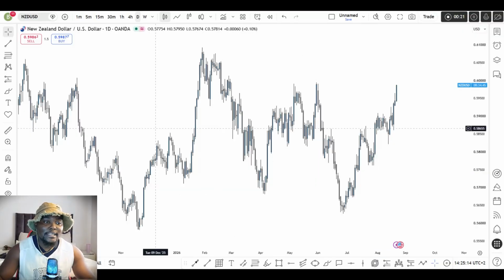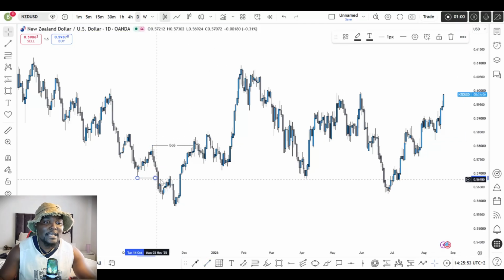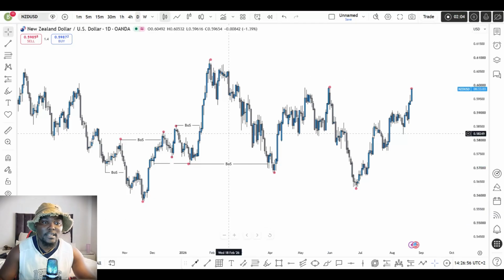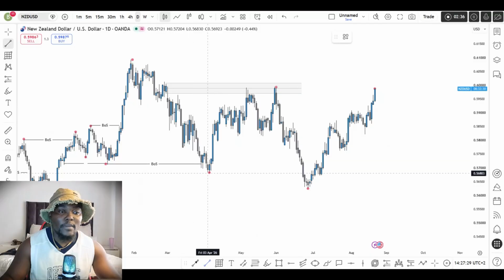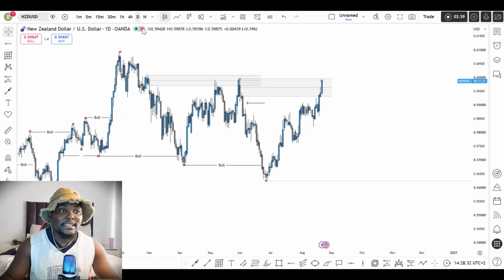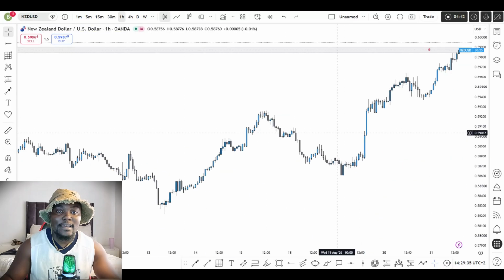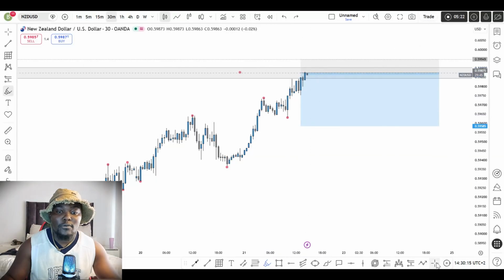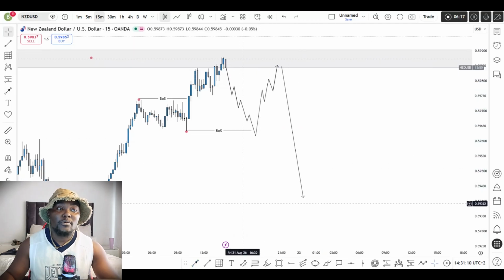NZDUSD SMC Analysis Using Market Structure & Supply and Demand | High-Probability Trade Setup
Are you looking for the next high-probability NZDUSD trade setup? In this video, I break down NZDUSD using Smart Money Concepts (SMC), Market Structure, and Supply & Demand to identify key levels where price could react next.

You'll learn how I analyze the market from a top-down perspective, identify institutional zones, and plan precise entries with proper risk management.

📌 In This Video:
✅ NZDUSD Market Structure Analysis
✅ Key Supply & Demand Zones
✅ Smart Money Concepts (SMC) Breakdown
✅ Potential Buy & Sell Setups
✅ Entry, Stop Loss & Target Areas
✅ High-Probability Trading Opportunities

Whether you're a beginner or experienced trader, this analysis will help you understand how professional traders read the market and find quality setups.